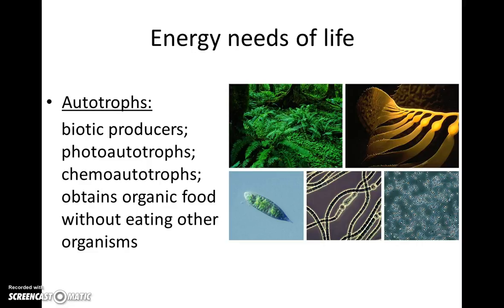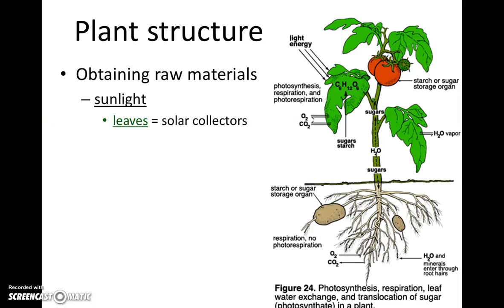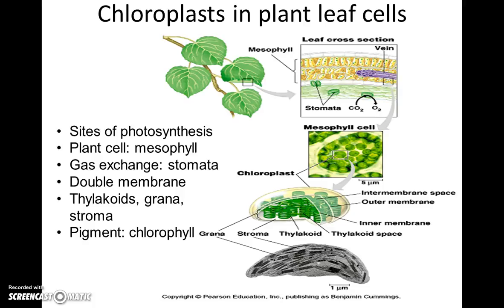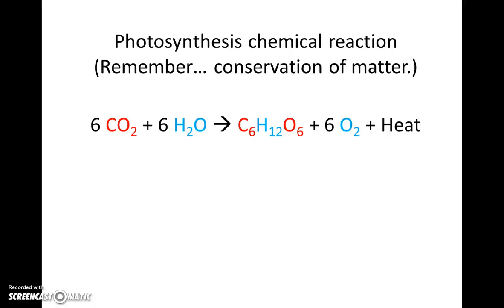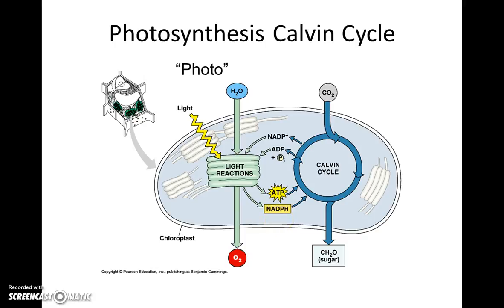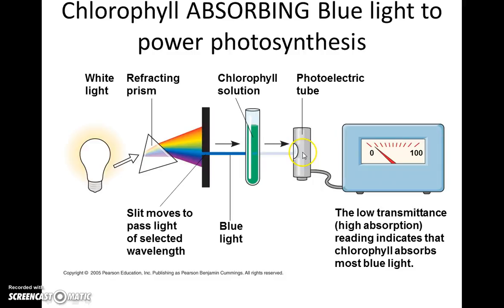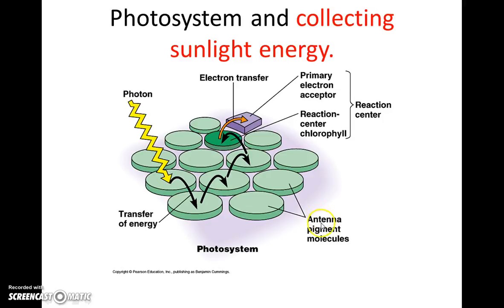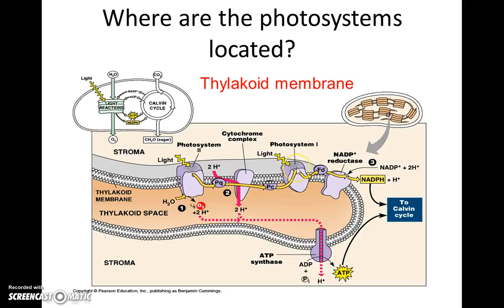AP Bio Photosynthesis 1